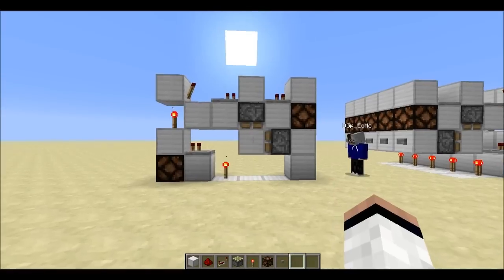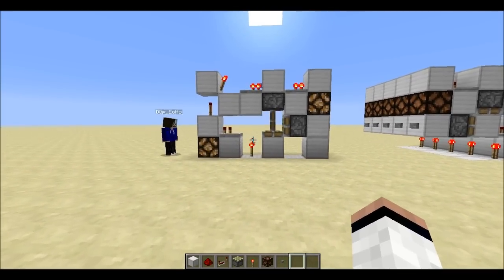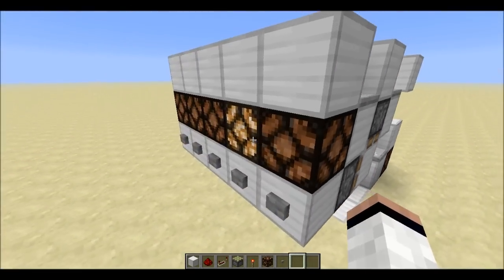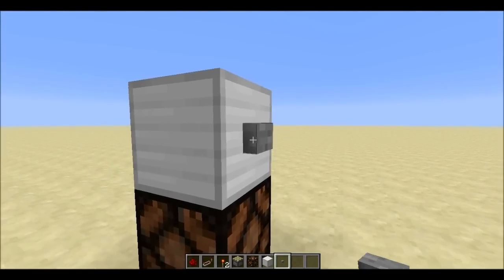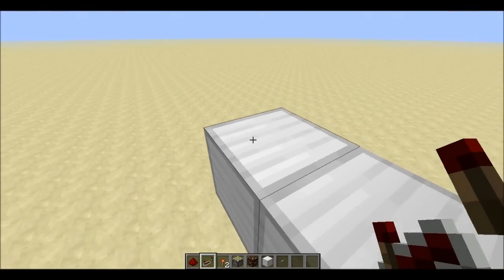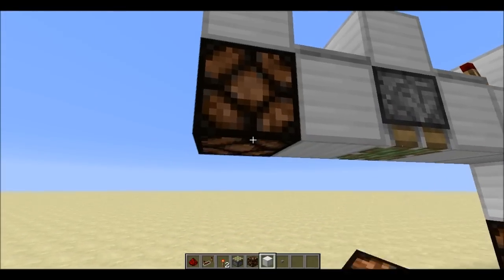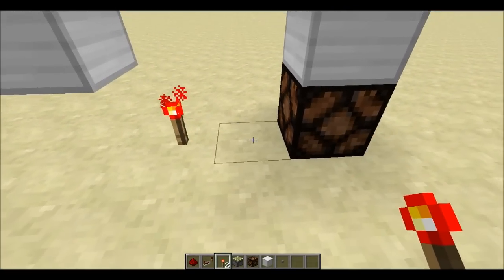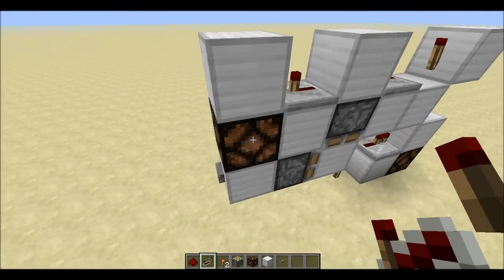Tile-able Two Way Repeater - Minecraft Tutorial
This might be the smallest 1 wide tile-able two way repeater possible. O_o
I again apologise for my sore throat.